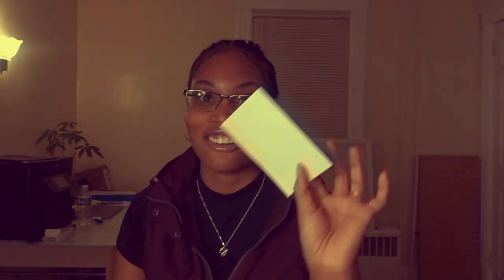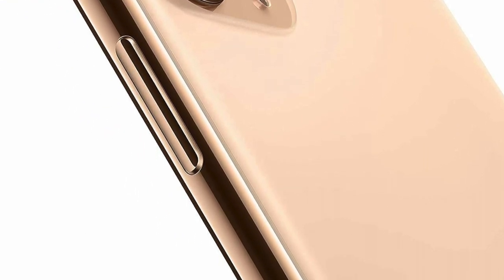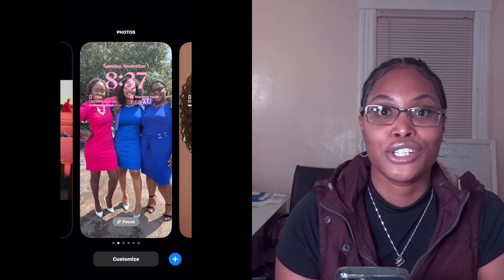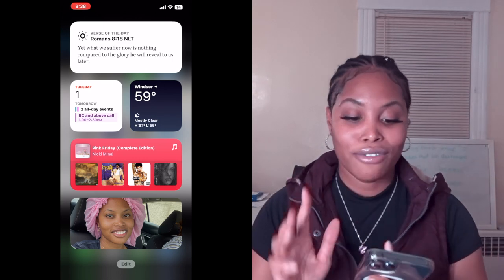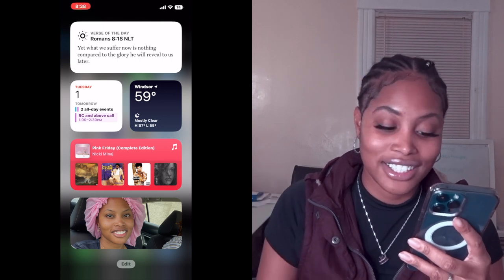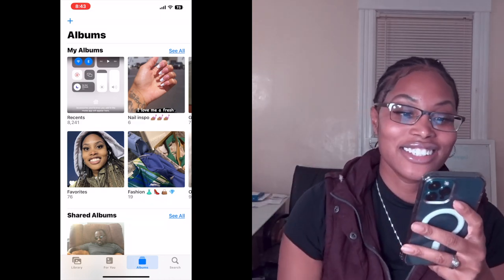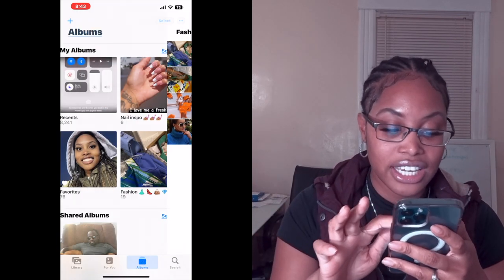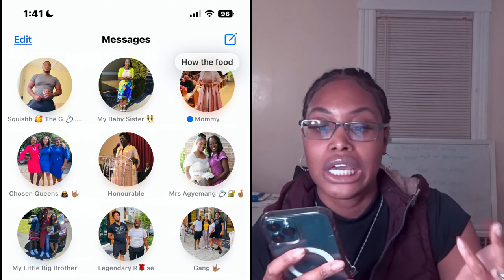WHAT'S ON MY IPHONE 2022? *IOS 16* | AESTHETICS, WIDGETS, CUSTOMIZATION & NEWEST FEATURES!!!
Welcome to the Mwaura Motivation Channel!

PHONE CASE

SCREEN PROTECTOR